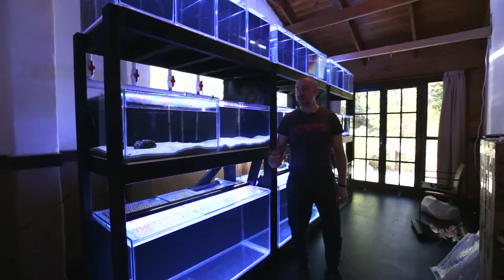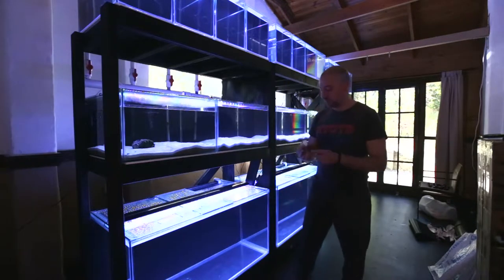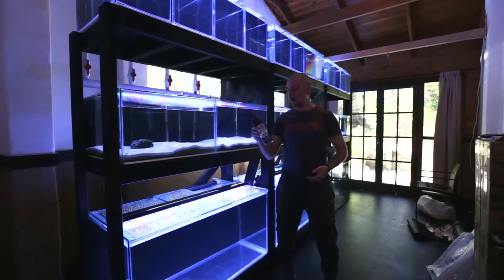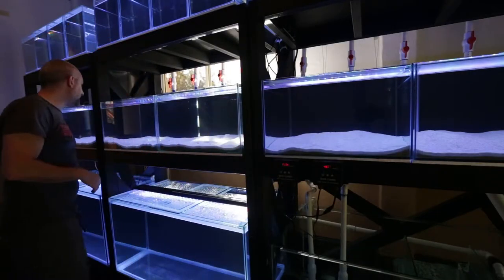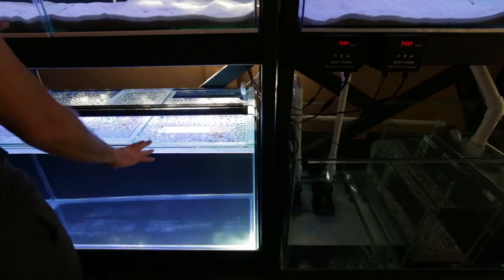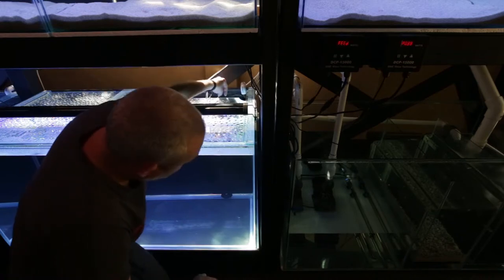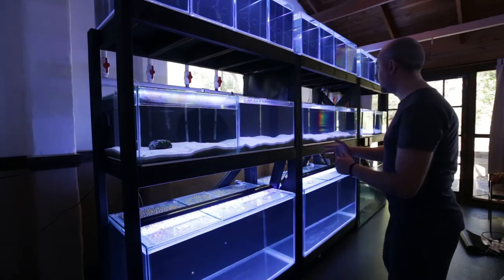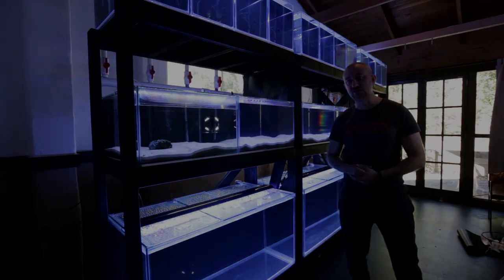HIDE Fish Room Plumbing & make it QUIET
How to hide your Fish Room Plumbing and also help lower noise levels in your Fish Room.

The product is called Krylon Fusion. It does not need any prep work like priming and can simply be sprayed onto any plastic. Most of all, it is aquarium safe!

I also briefly talk about the amount of coverage you get from a 20kg bag of pool filter sand as well as the operation of the Jebao DCP-15000 return pumps which power my system.

Intro Music
🎵 Track Info:
Title: Magic [LoFi BeatChill] by Le Gang
Genre and Mood: Hip Hop & Rap + Calm